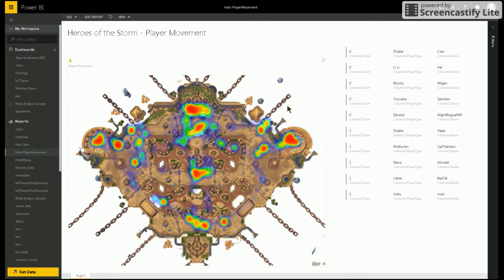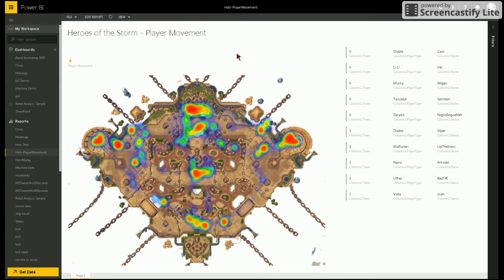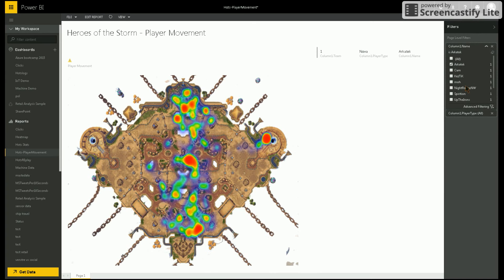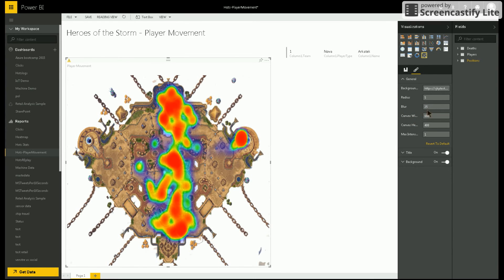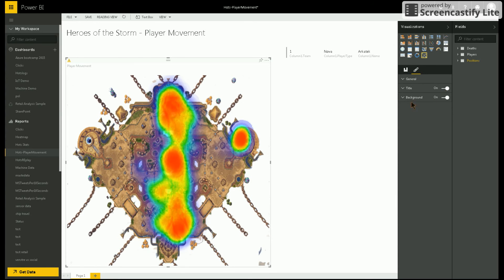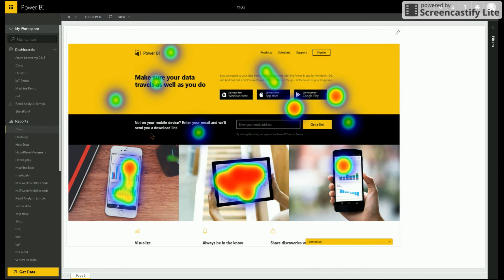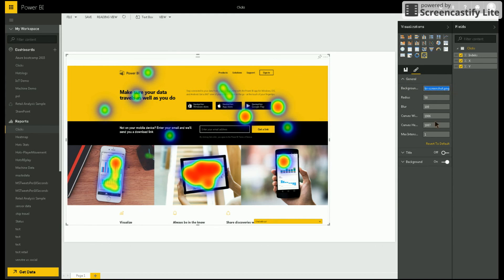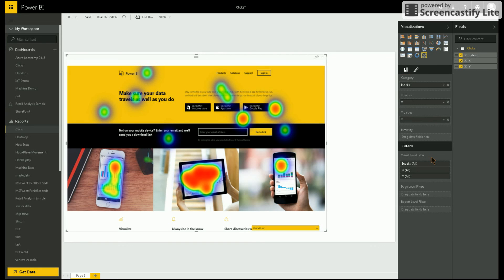PowerBI Heatmap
Heatmap implementation for the PowerBI visualization contest 2015.